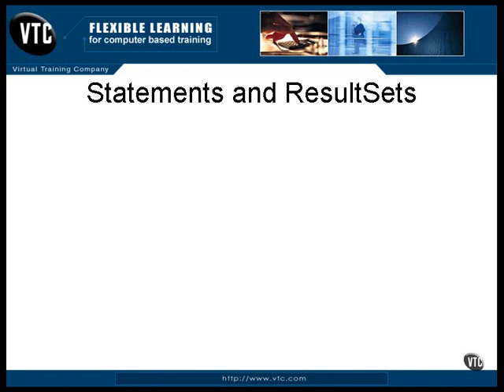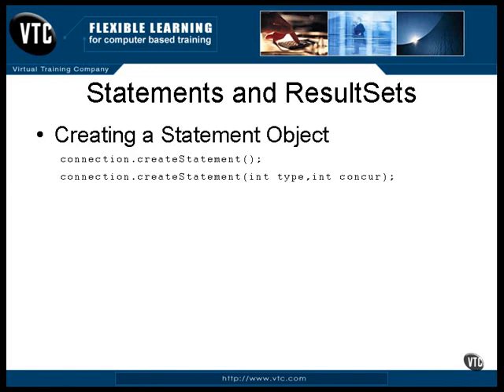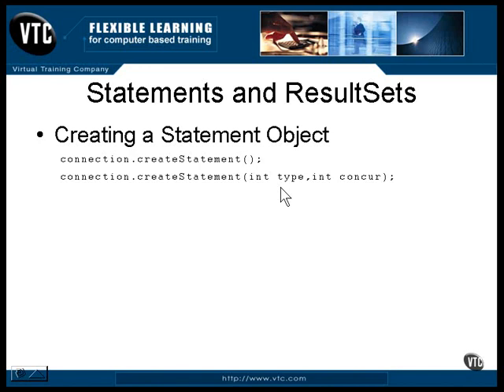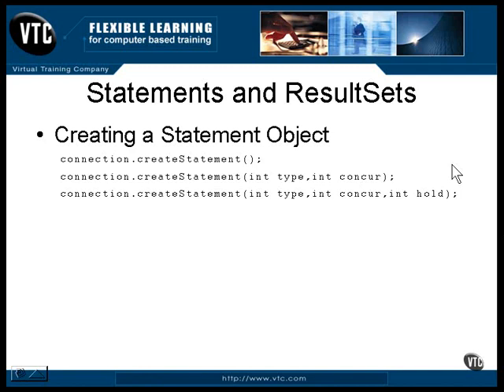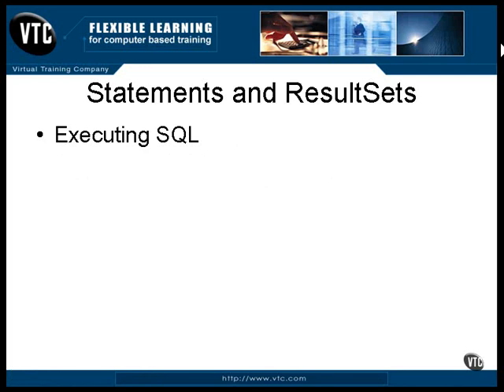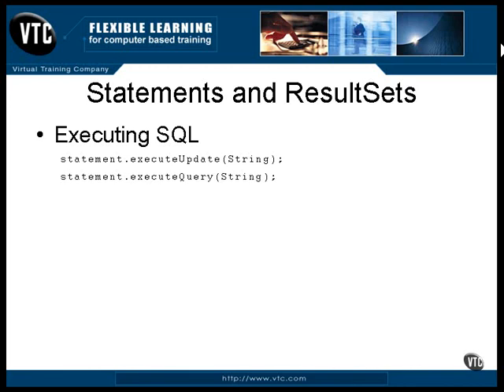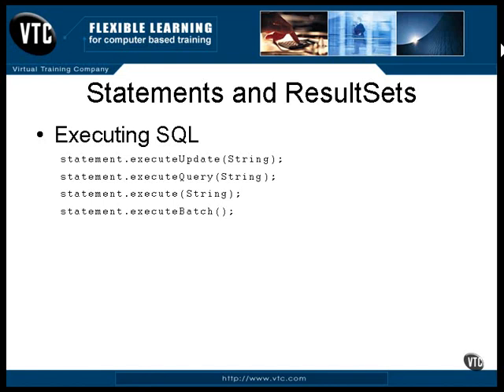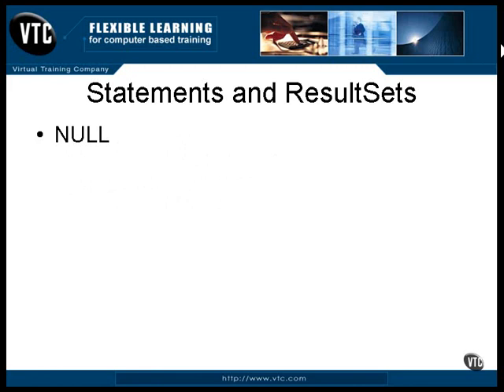46 J2EE Chapter05 Database Lesson8 Statements & Result Sets